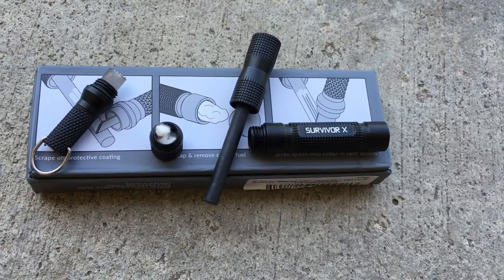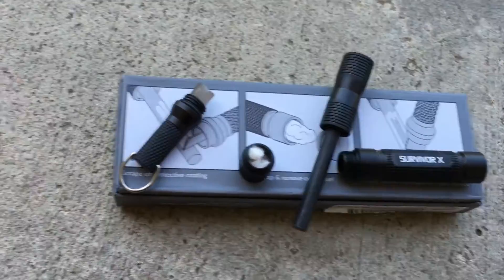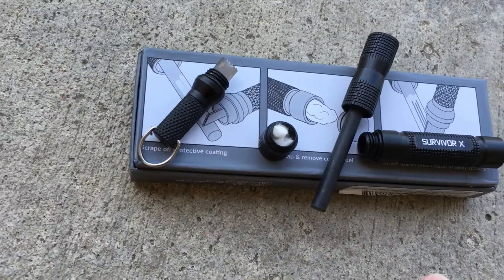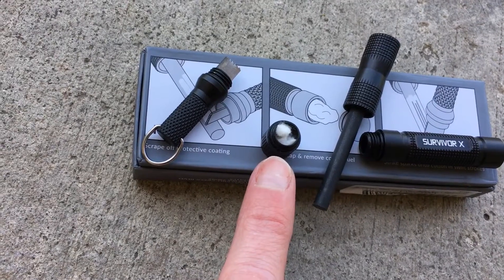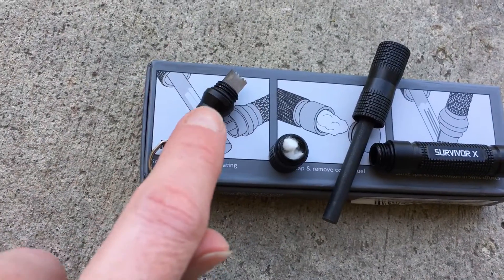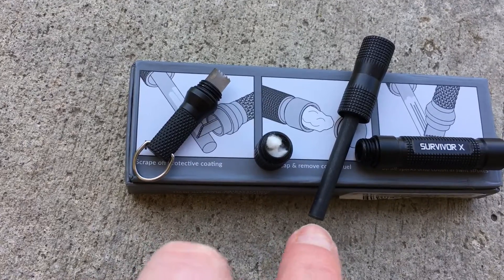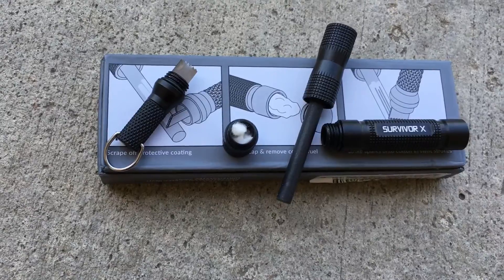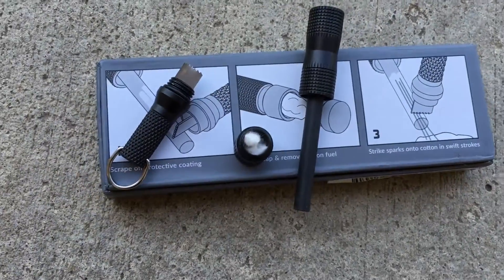Magnesium fire starter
Survive101 I received this product free or at a discounted price to review